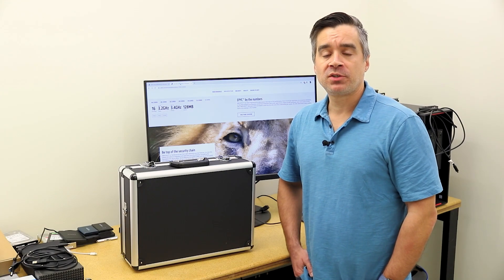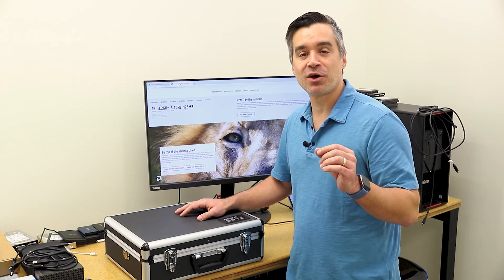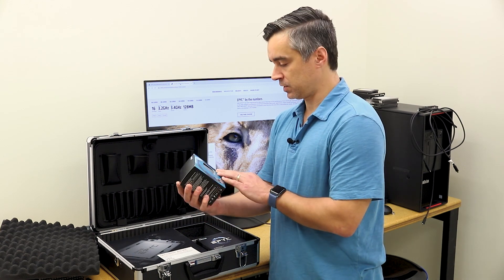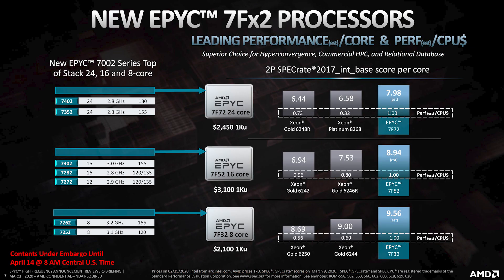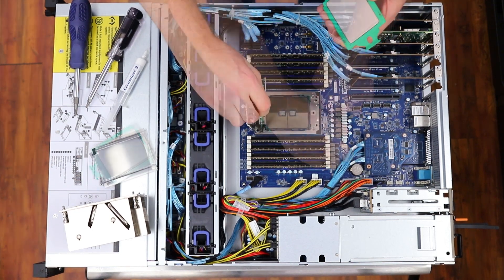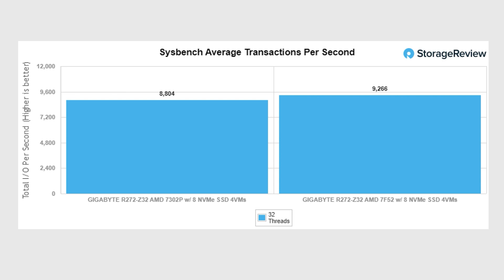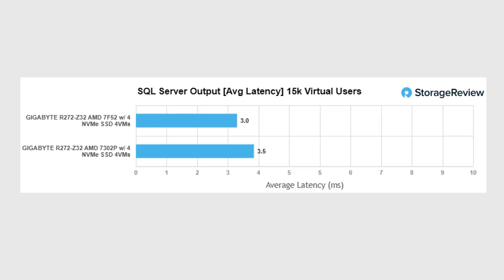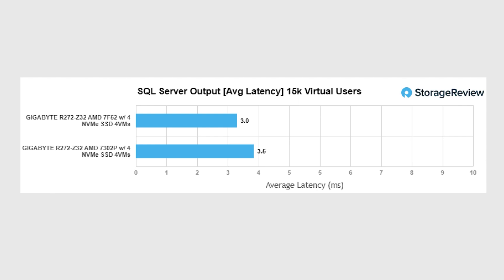AMD EPYC 7F52 Server CPU Review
The AMD EPYC 7F52 processor is ideal for the midrange use cases that need a lot of memory and clock speed but not everything else that comes with the higher end CPUs from AMD. The new AMD EPYC 7Fx2 series also lets users leverage VMware at a higher performance profile than the existing 16-core AMD offering.

In our review we looked at the AMD EPYC 7F52 in a GIGABYTE R272-Z92 NVMe Server in our Application Workload Analysis benchmarks. For the most part (four out of five benchmarks) the news 7F52 outperformed the 7302P.